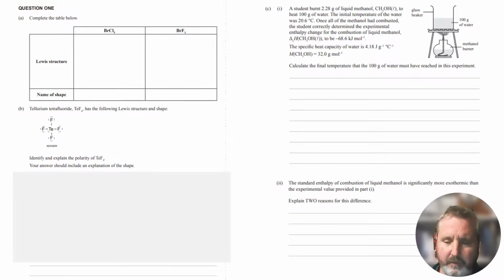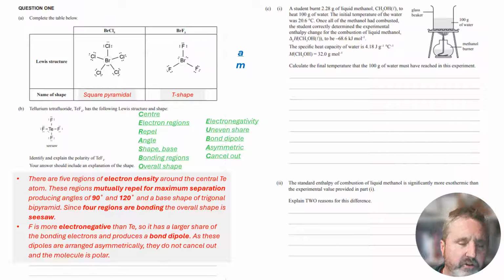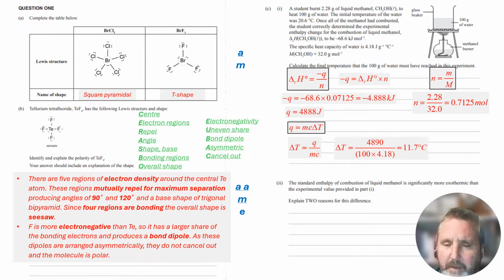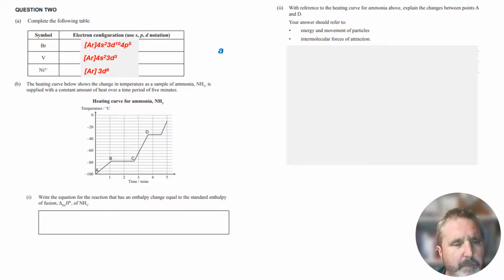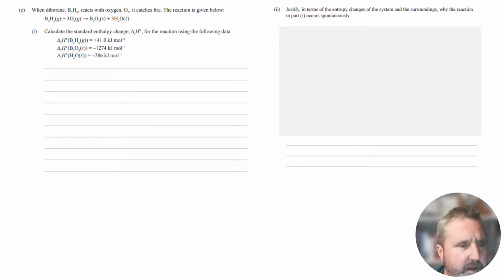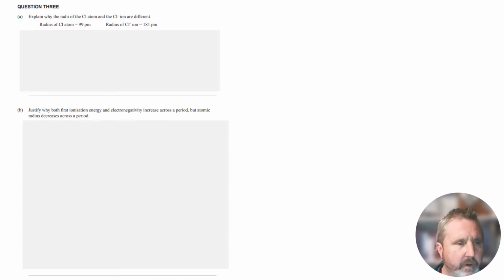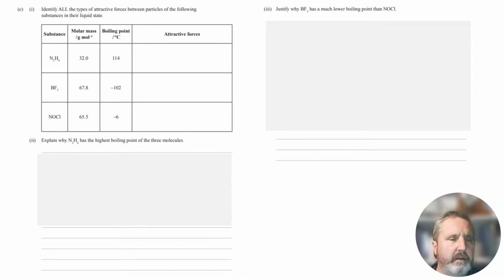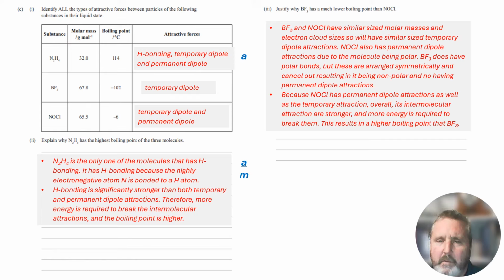L3 CHEMISTRY 2022 Exam AS91390 Answers - NCEA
Mr T completes the 2022 Level 2 NCEA Organic Chemistry paper, AS91390.